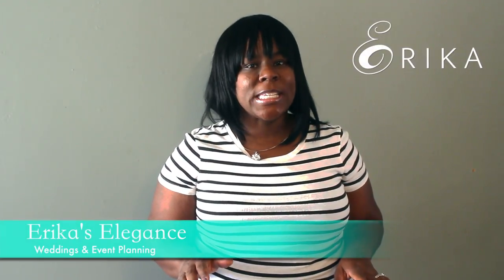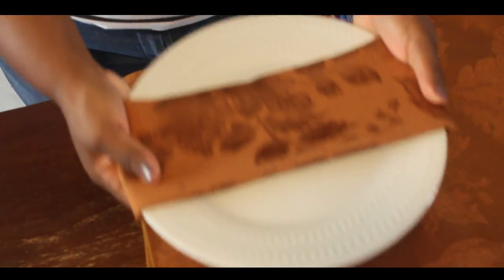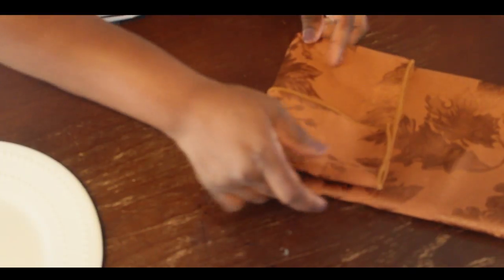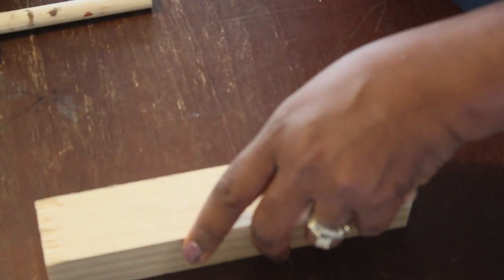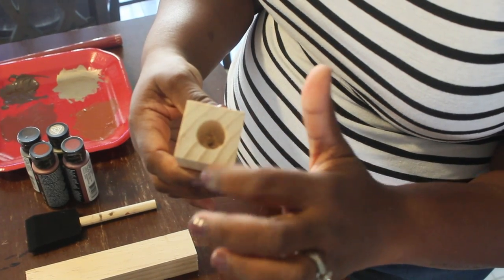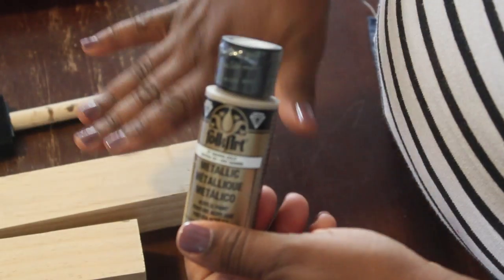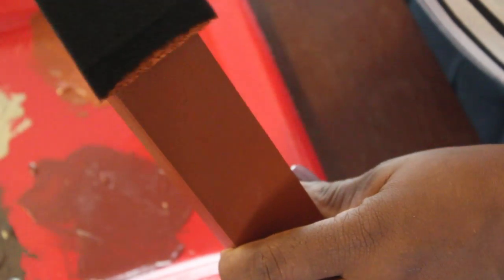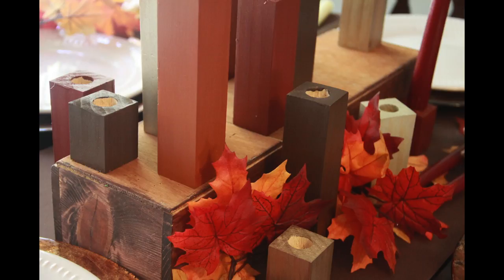The Centerpiece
Holiday Table for Thanksgiving with DIY wooden candle holders.